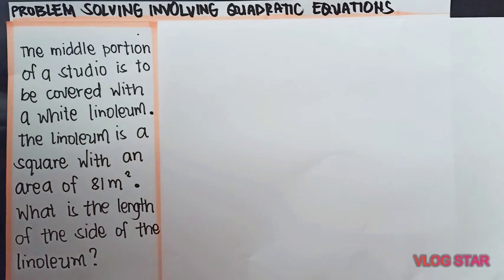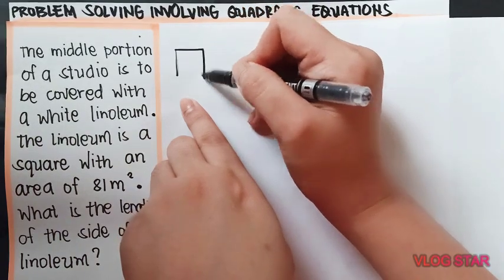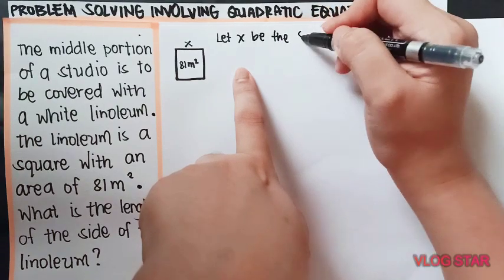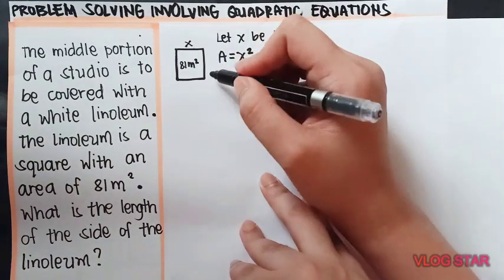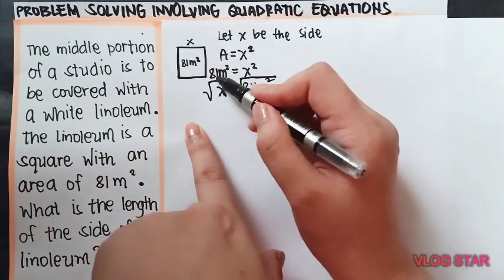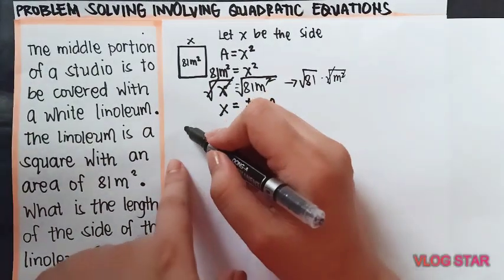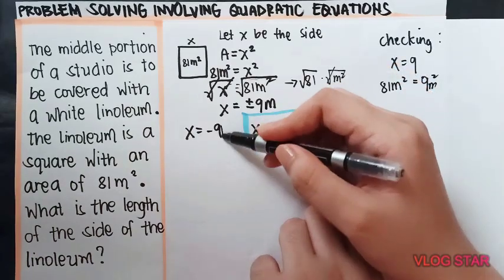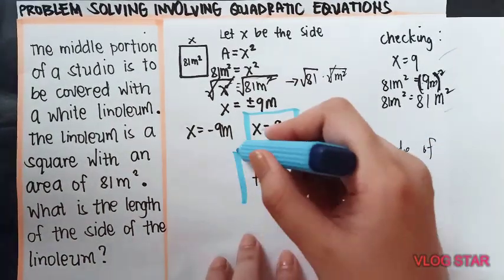Problems Involving Quadraric Equations